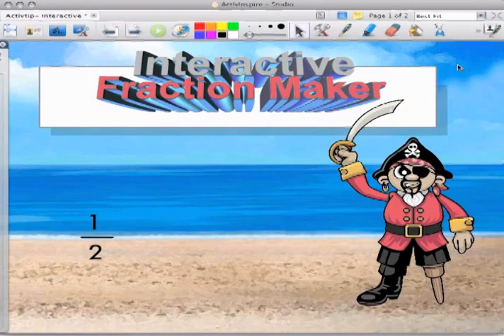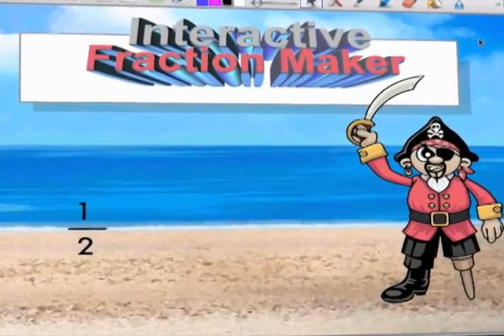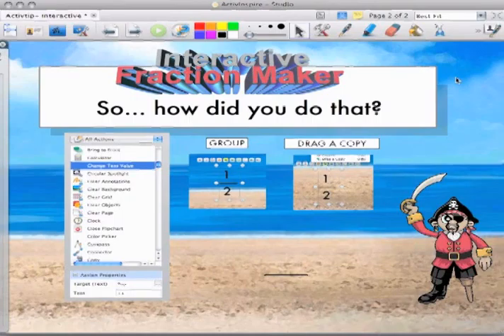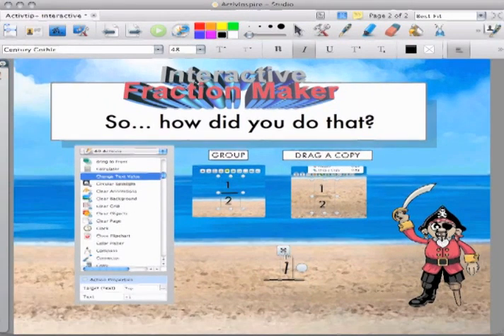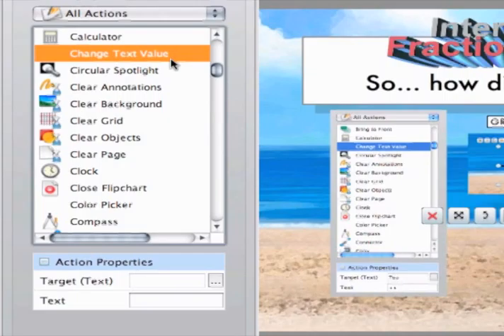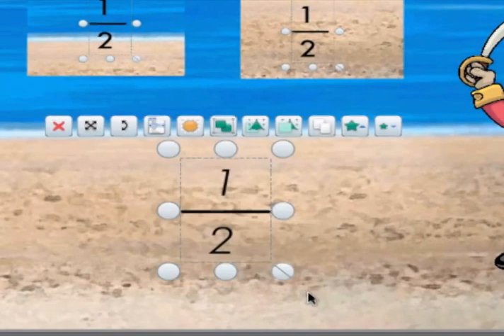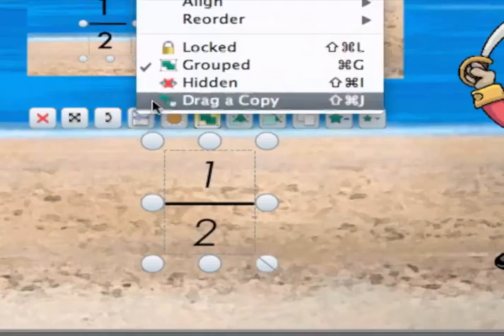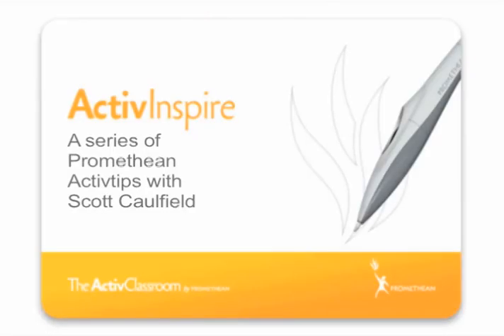ActivTip 87 Interactive Fraction